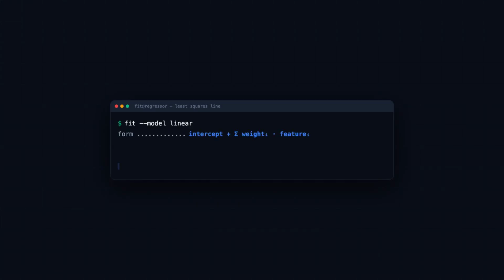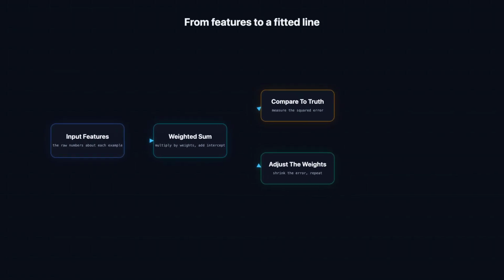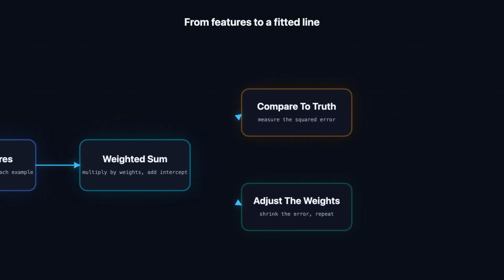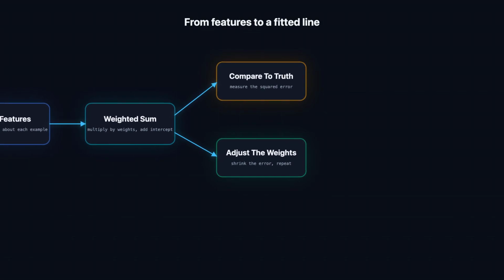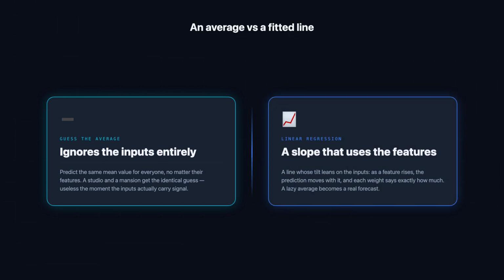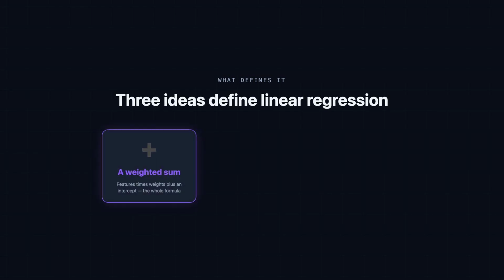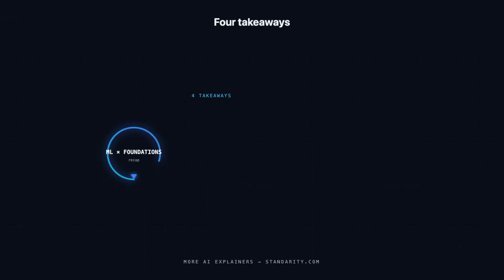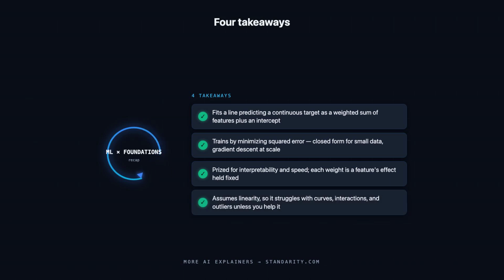What is Linear Regression?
Linear regression fits a straight line through your data by minimizing squared errors — the simplest predictive model and the foundation almost every other technique builds on.

Picture a scatter of dots on a chart, house sizes running along the bottom and prices climbing up the side. Your job is to draw one straight line that captures the trend as tightly as possible. That single line is linear regression, the oldest and simplest predictive model there is, and almost everything fancier in machine learning is really just an elaboration of it. Master this one clean idea, and a huge chunk of the field suddenly clicks into place. So how does a machine decide which line, out of the infinitely many it could draw, is genuinely the best one? Let's break it down.

Instructor: Standarity